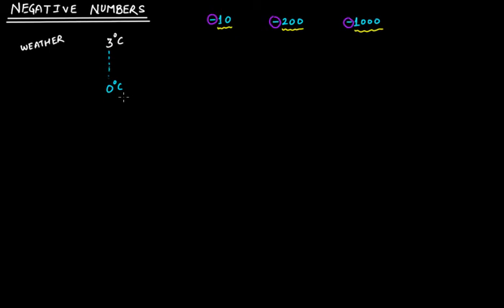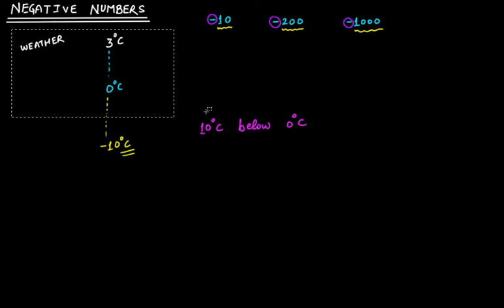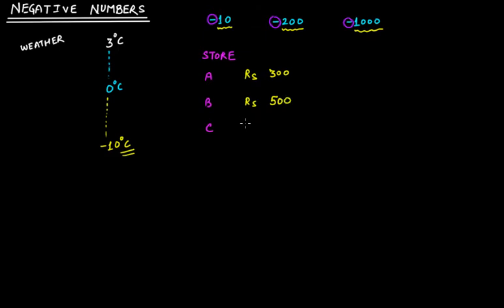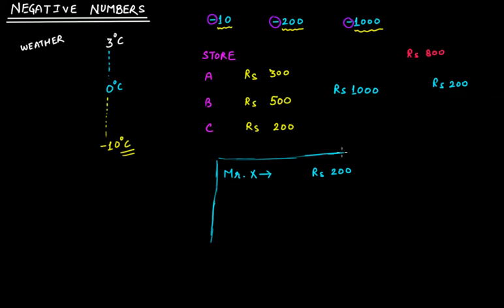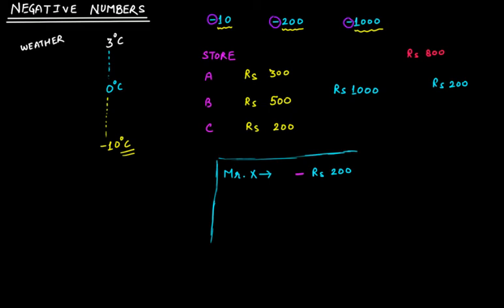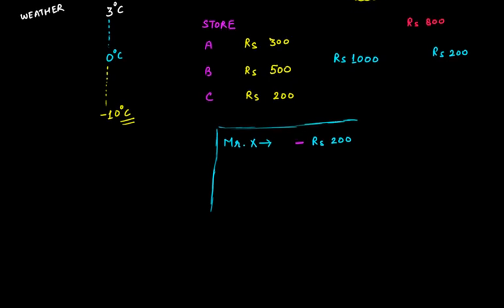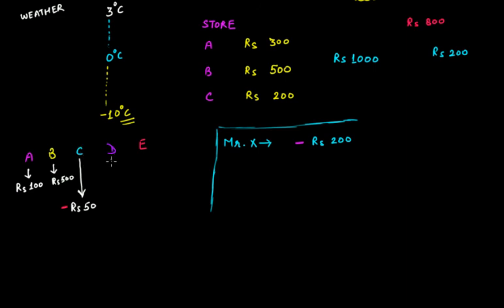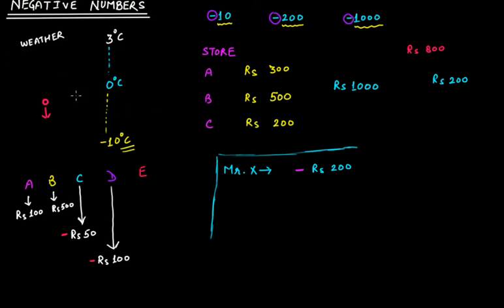What are Negative Integers? || Grade 6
In this video lecture we discuss the following:
(1) What are negative integers?
(2) Using a few real-world situations we try to understand when and where we use negative integers.